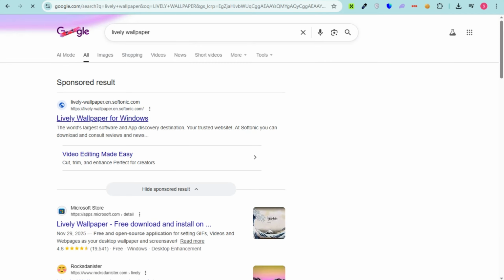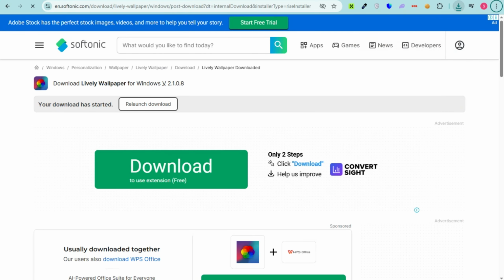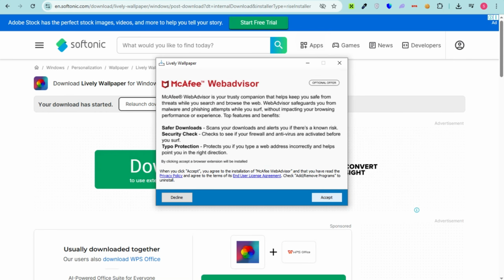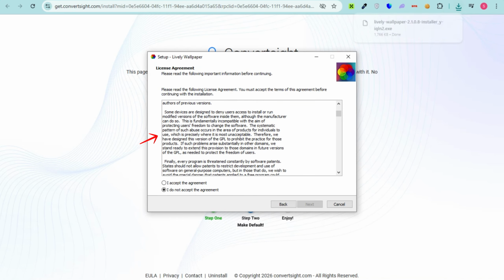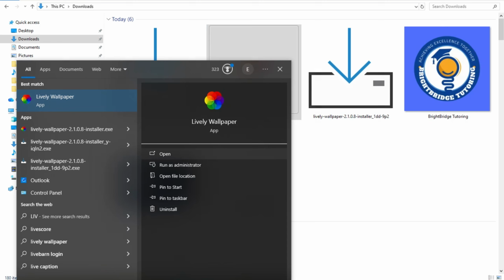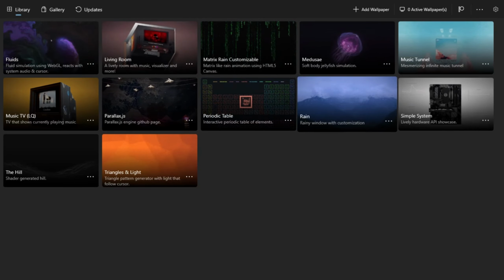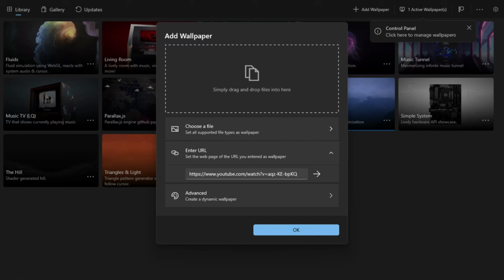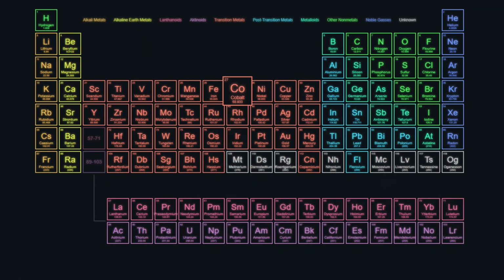How To Set Live Wallpaper On Pc 2026 ( Detailed Tutorial )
Learn how to set live wallpaper on PC in 2026 with this detailed step-by-step tutorial. This video shows you how to use trusted tools and built-in settings to apply animated or video wallpapers on your Windows computer. Perfect for beginners, this guide walks you through installation, customization options, and performance tips so your desktop looks dynamic without slowing down your system.

By the end, you’ll be able to personalize your PC with live wallpapers easily in 2026.